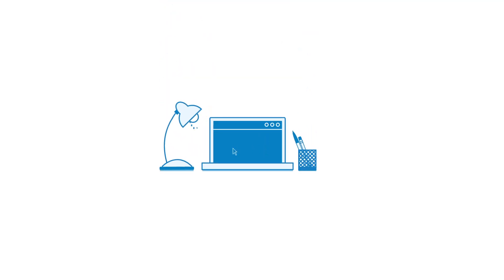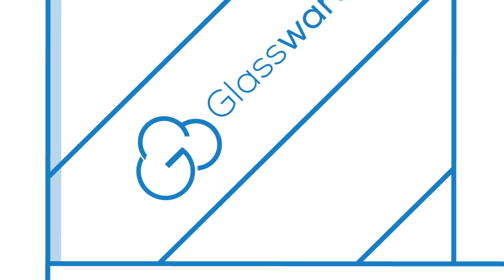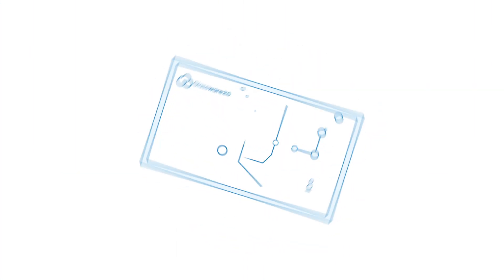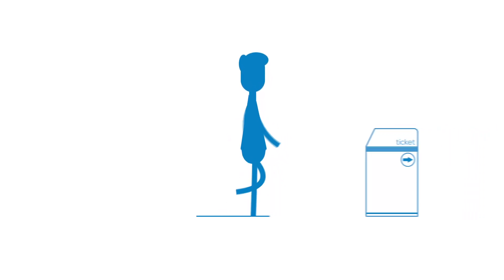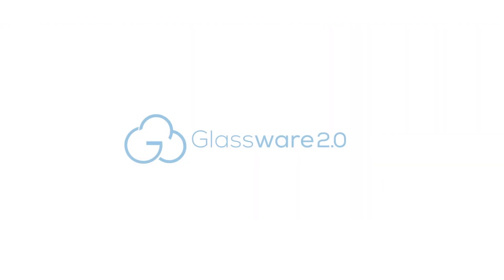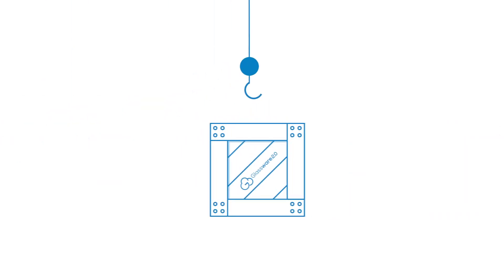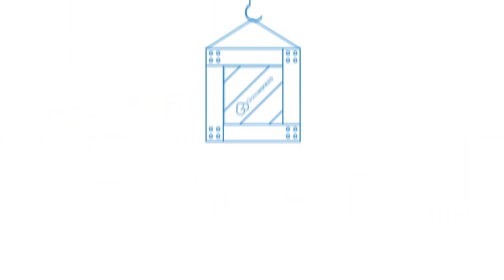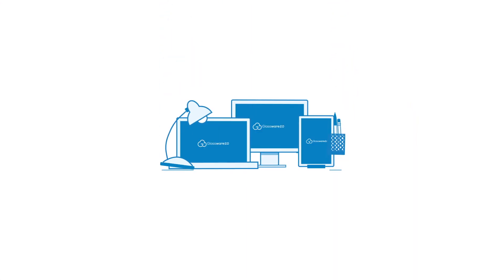Containerization with Glassware 2.0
Container visualization with Glassware technology makes it so an application is containerized and can be delivered to any device regardless of Operating System. The operating systems in Glassware are templates complete with binaries and libraries specific for each OS, making it possible to run the containerized application with the respective OS template.

By using containers and templates, Glassware is able to give applications the ability to work with any device regardless of Operating System.